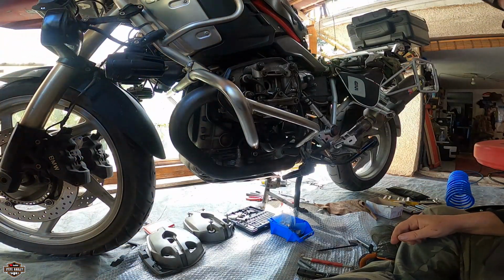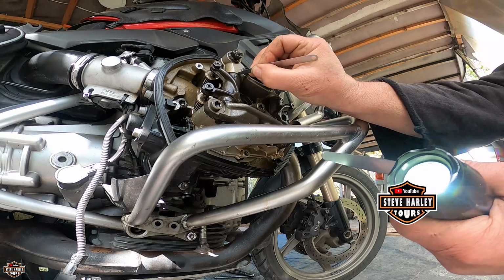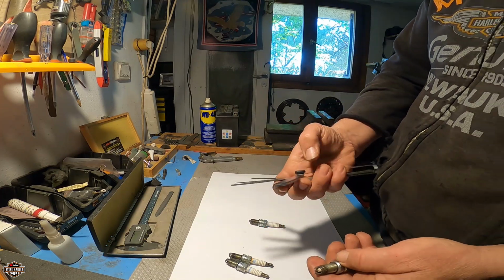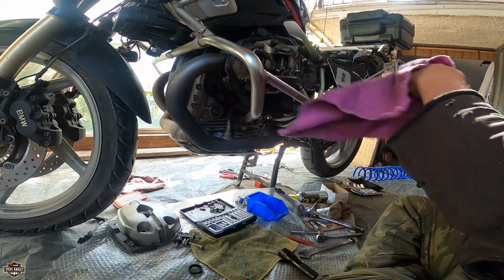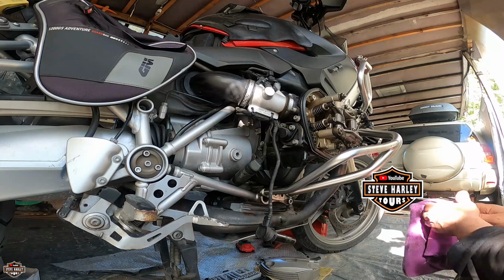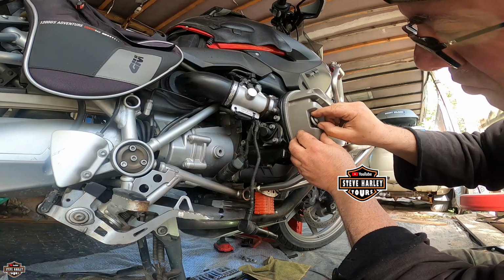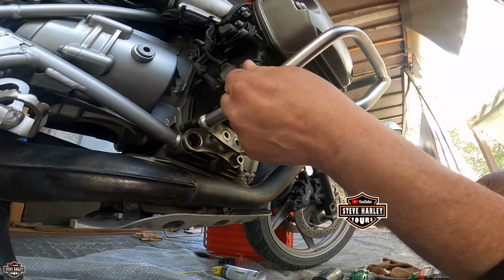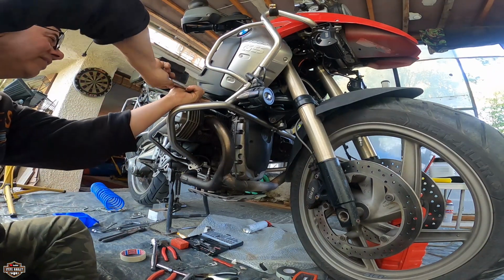BMW R1200GS Part 2 Rocket arm end play Measurements & Tips 100000 km Service - Hexhead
Tips, rocker arms end play, spark plug gaps, cable repair, and engine guard

With the support “Easy Rider Adventures USA”
👕MERCH